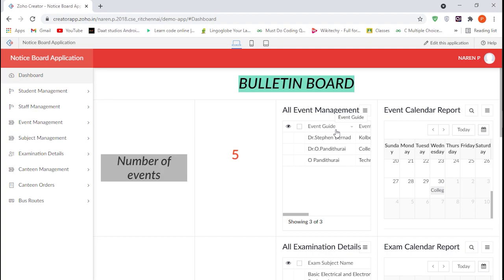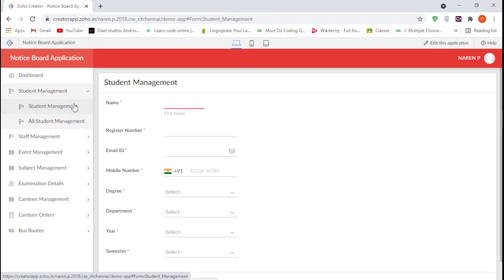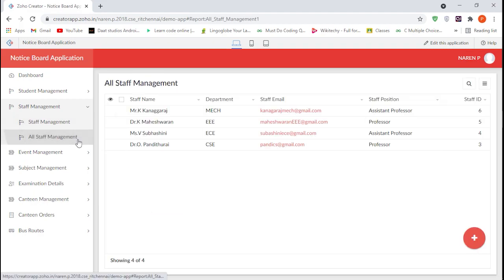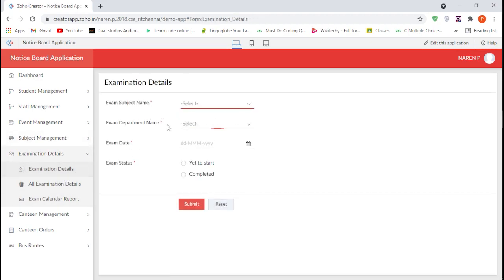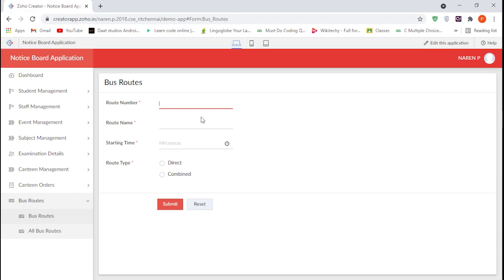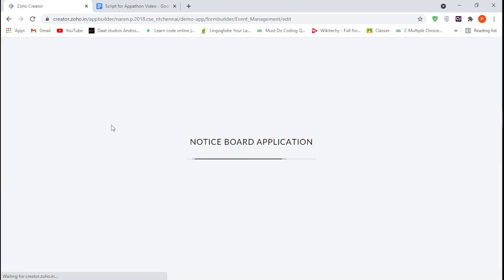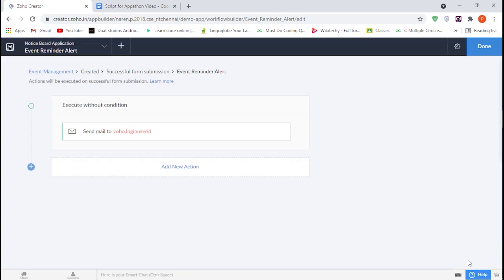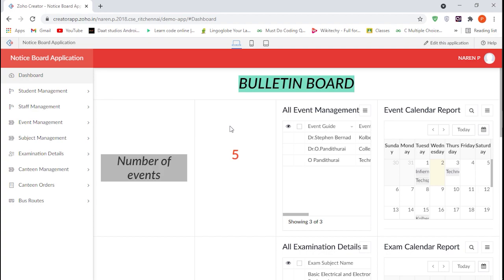Notice Board Application | Zoho Low-Code Training Appathon 2021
Notice Board Application created using Zoho Creator Platform

Credits to the Team Creator Maniacs - Rajalakshmi Institute of Technology
• NAREN P – III YEAR CSE
• KISHOREKUMAR A – III YEAR CSE
• MAHENDRAN J – III YEAR CSE
• PRASANNA VENKATESH SHARMAAH T G – III YEAR CSE
• MANOJ M – III YEAR CSE